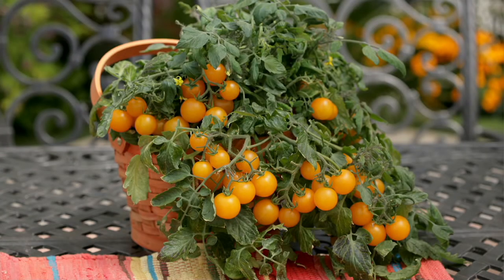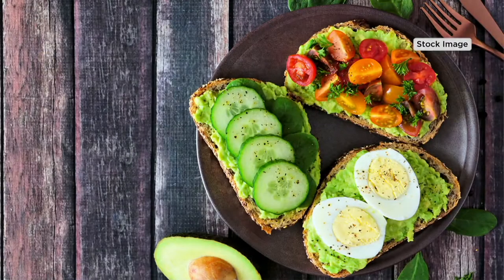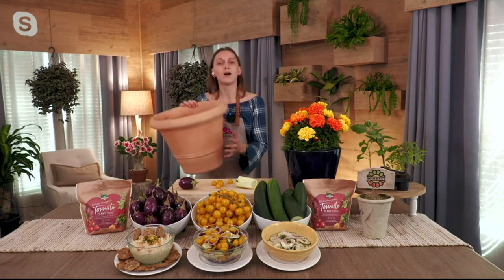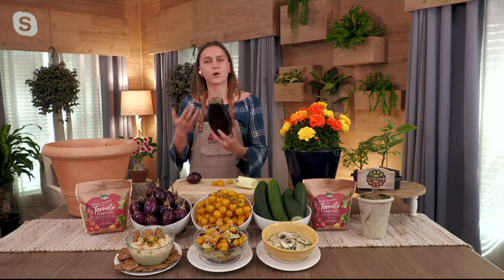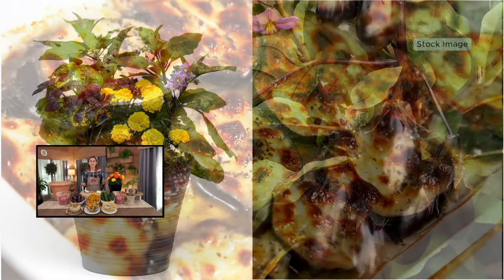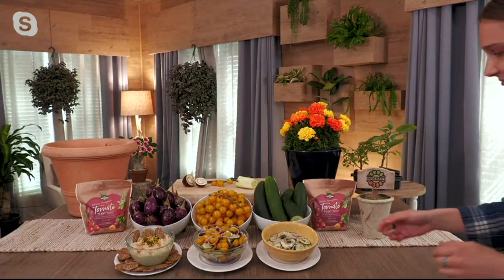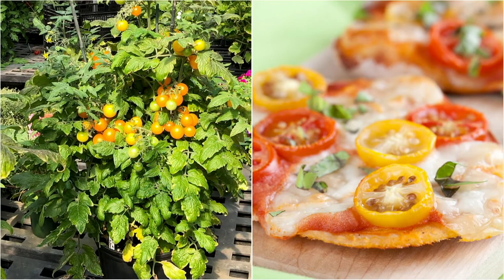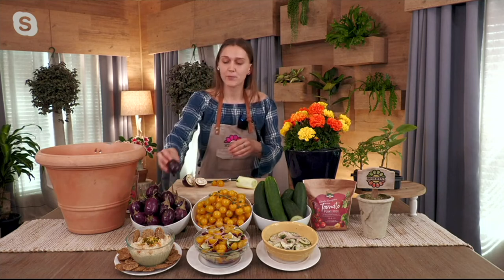Roberta's 6-pc Tomato, Cucumber and Eggplant Live Patio Veggies on QVC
Roberta's 6-pc Tomato, Cucumber and Eggplant Live Patio Veggies

No garden? No worries. These award-winning patio edibles, featuring tomatoes, cucumbers, and eggplants, each yield mouthwatering mounds of fresh veggies to add to your garden-grown meals. From Roberta's.